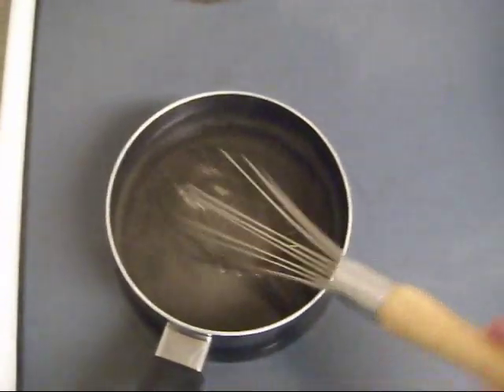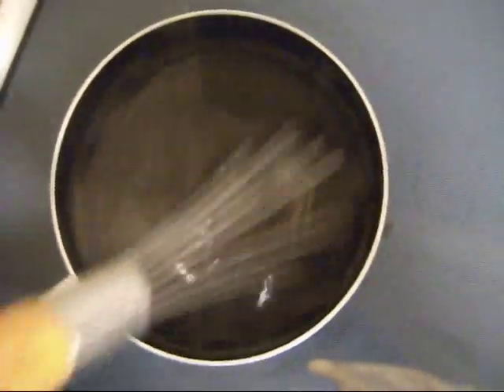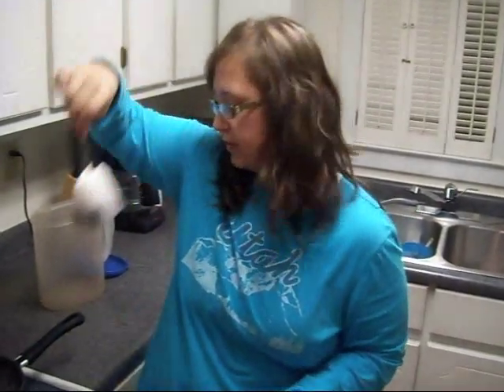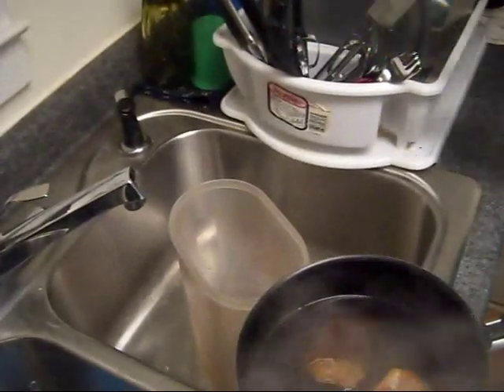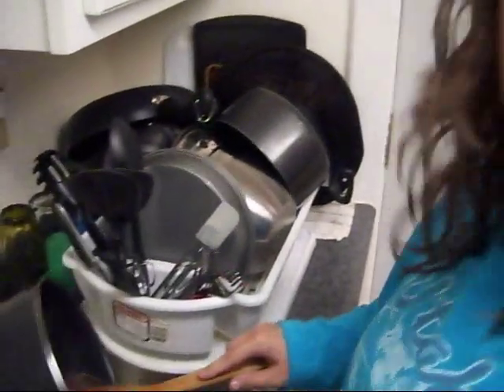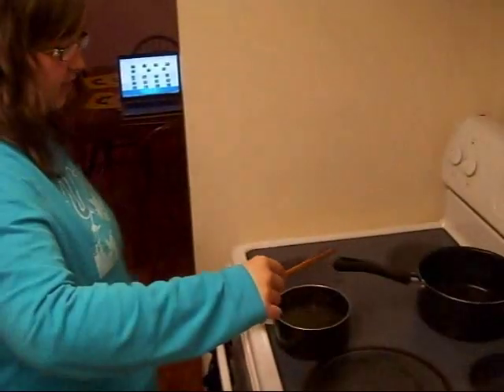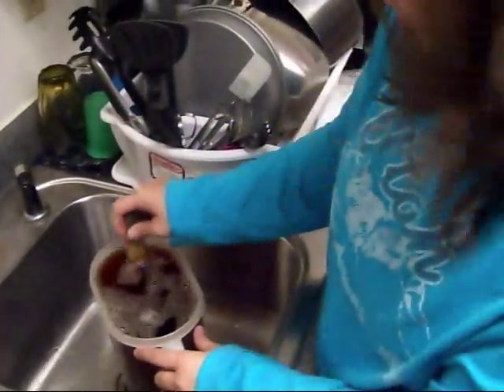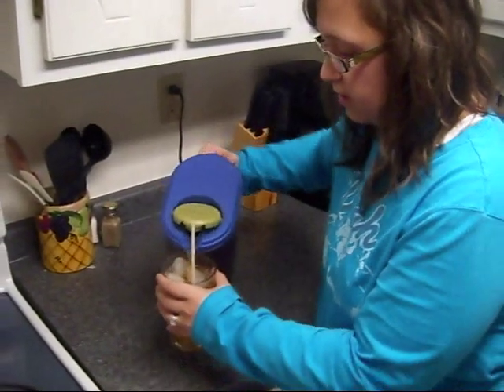Southern Sweet Tea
how to make sweet tea using simple syrup.. a recipe for my hum 122 southern culture class